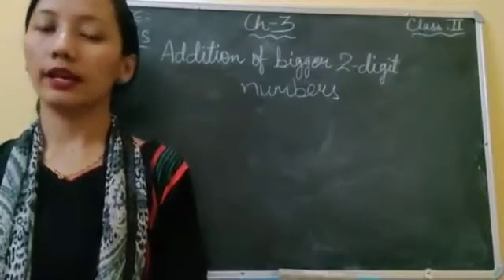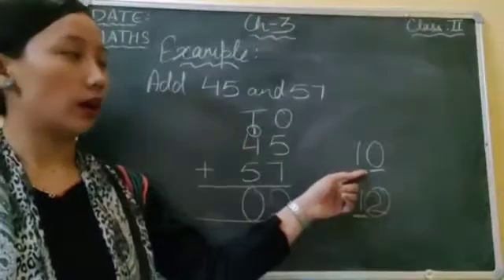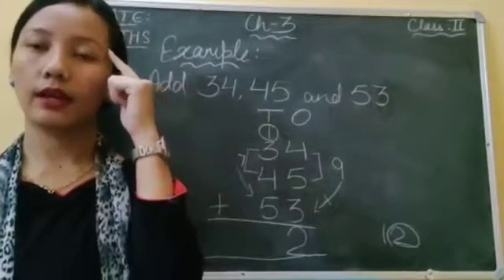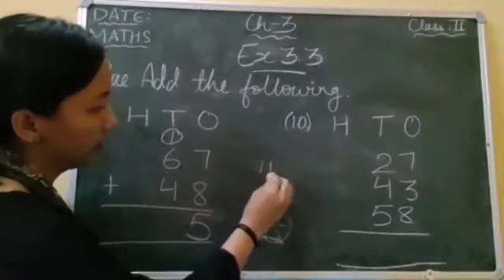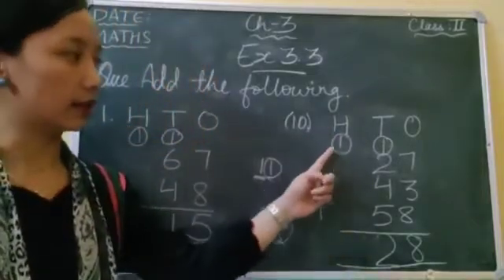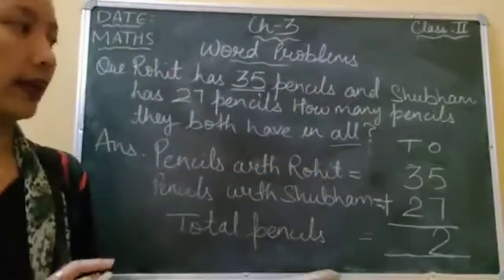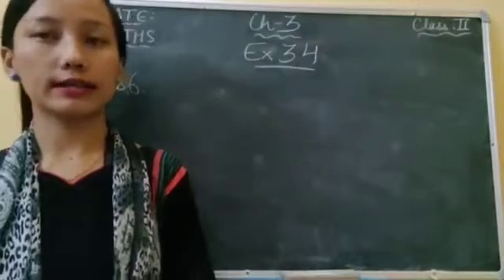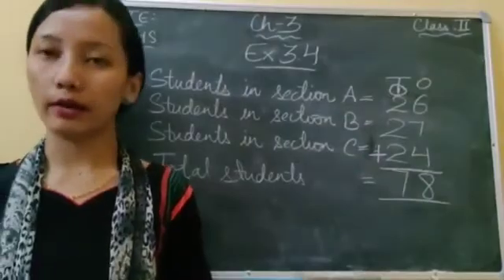CLASS:- II(Second) "MATHEMATICS" CHAPTER - 3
"ADDITION"
From:- "LET'S PRACTICE MATHEMATICS"
By:- Miss. Sushila Gurung